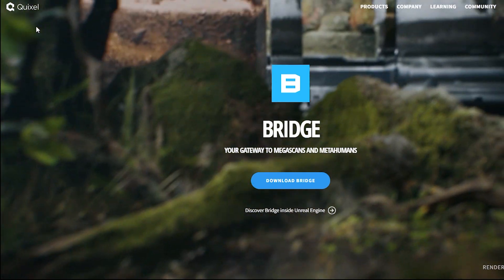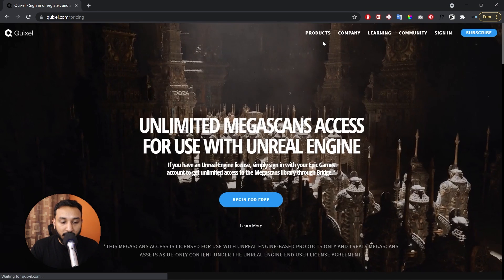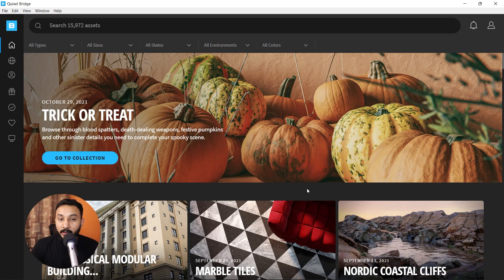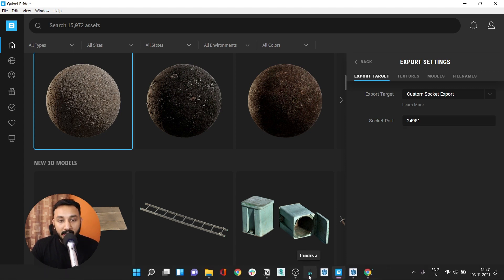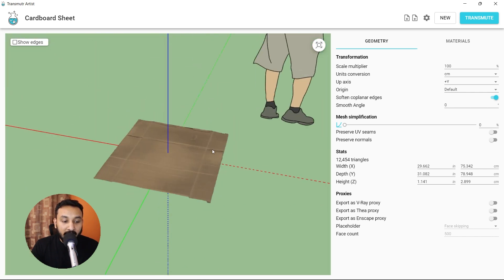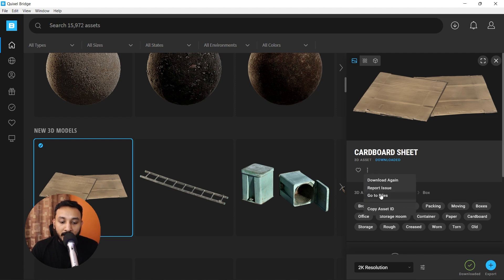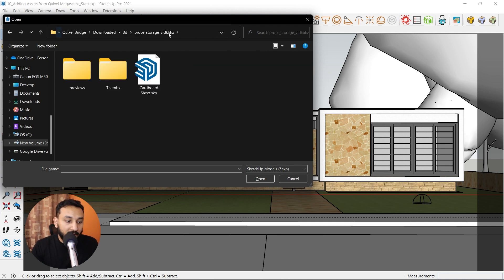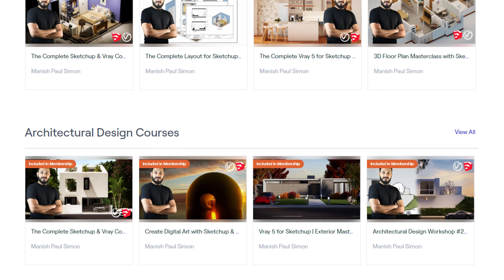How to use Quixel Bridge Assets in Sketchup?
Hey everyone, today we're talking about a game changer in the world of Sketchup! If you're tired of using the same old 3D models and textures, it's time to step up your game with Quixel Bridge Assets.

Quixel Bridge is a powerful tool that allows you to access millions of high-quality 3D models, textures, and materials in one place. With just a few clicks, you can import these assets into your Sketchup scenes, giving your designs a whole new level of detail and realism.

But here's the best part – Quixel Bridge is incredibly easy to use. Simply download the plugin, sign in, and start browsing through the extensive library of assets. You can search by keywords, category, and even tag, making it simple to find exactly what you're looking for.

Once you've found the perfect assets, simply click on the download button and voila! The asset will be imported directly into your Sketchup scene, ready to use. You can then adjust the size, position, and rotation of the asset to fit your design perfectly.

But that's not all – Quixel Bridge also allows you to use your own textures and materials in your designs. You can easily import your own images, adjust the properties, and apply them to your assets. This gives you endless possibilities for customizing your designs and making them truly unique.

So, what are you waiting for? Upgrade your Sketchup scenes today with Quixel Bridge Assets. Trust us, your designs will thank you! Happy designing!

TIMELINE
0:00 - Introduction
0:15 - Installation of Quixel Megascans
1:05 - How to Connect Quixel with Transmutr
2:45 - Save the Sketchup File From Transmutr
3:35 - Open Saved Sketchup File in Sketchup
4:00 - Completed Sketchup and Vray Course

(get a 30 day trial license)